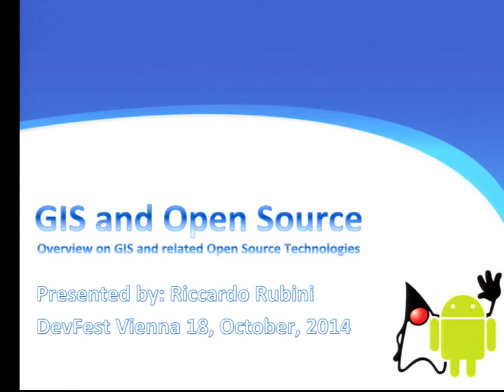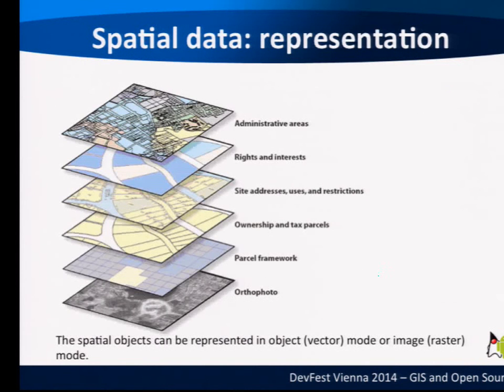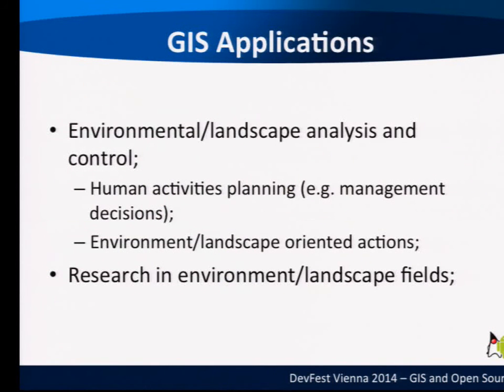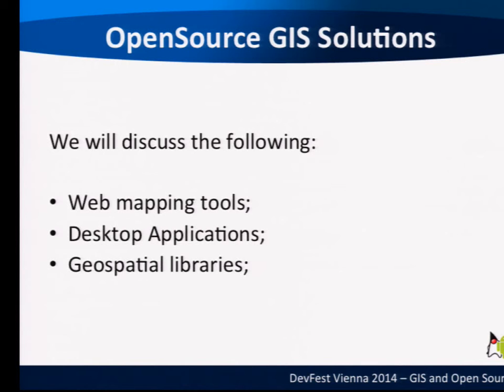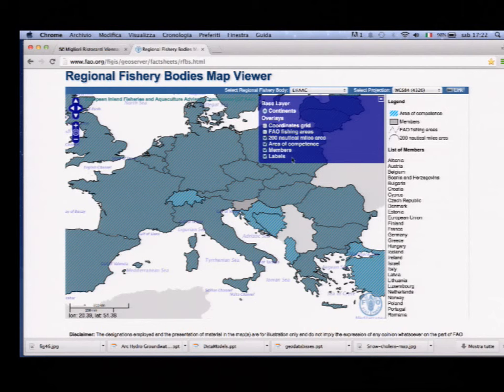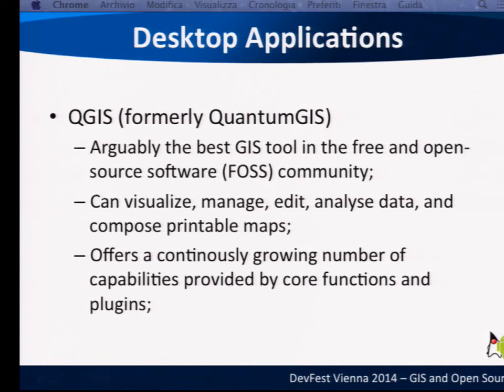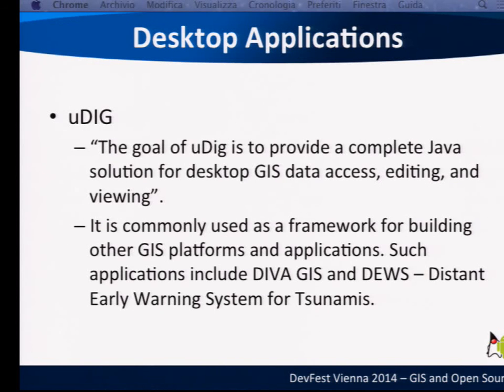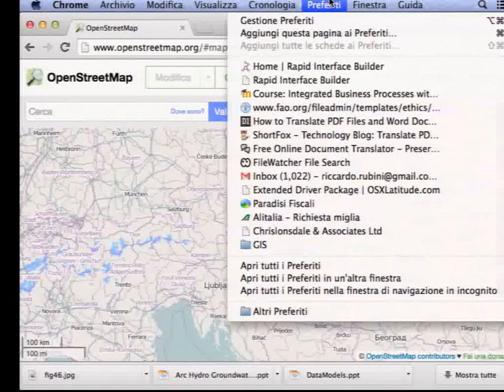DevFest Vienna 2014 - GIS with Open Source (Riccardo Rubini)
A geographic information system (GIS) is a computer system designed to capture, store, manipulate, analyze, manage, and present all types of geographical data. I will present some of the major open source tools and give examples how they can be used to create solutions based on geographic information.